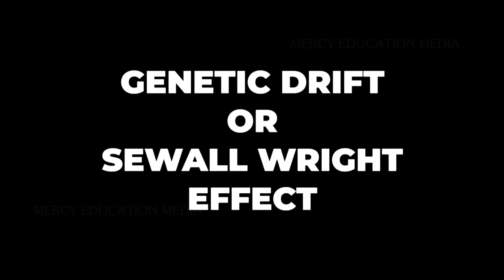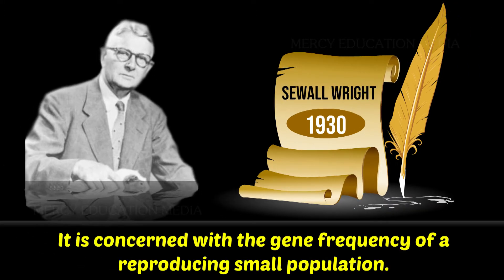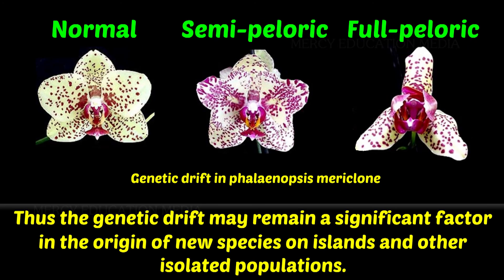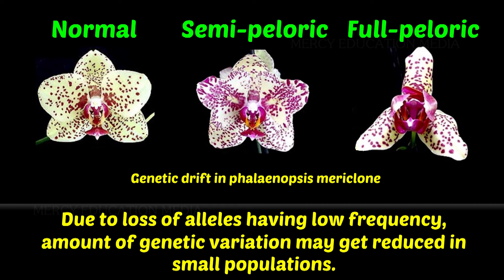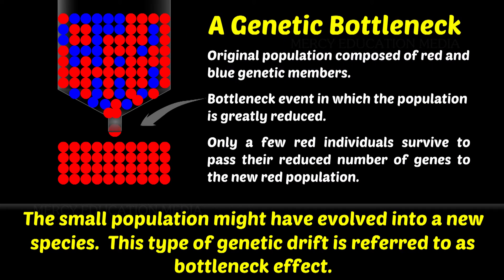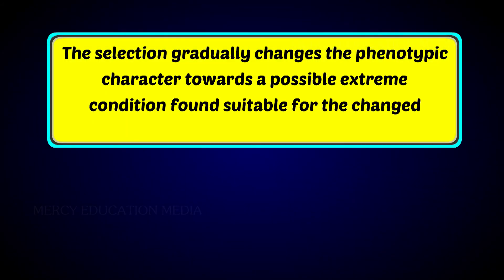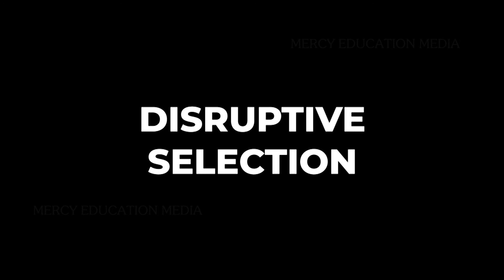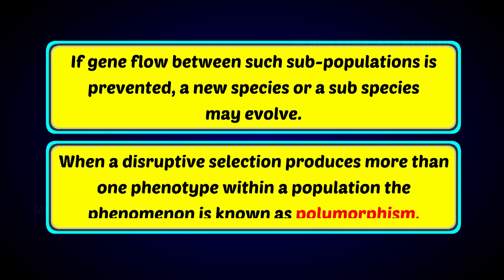Genetic Drift or Sewal Wright Effect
This theory was developed by Sewall Wright in 1930. It is concerned with
the gene frequency of a reproducing small population. In a small population
not all the alleles which are representatives of that species may be present.
Thus the process of inheritance is in violation of Hardy-Weinberg law. In such a small population a chance event may increase the frequency of a character that has little adaptive value. Thus the genetic drift may remain a significant factor in the origin of new species on islands and other isolated populations. Due to loss of alleles having low frequency, amount of genetic variation may get reduced in small populations. Further, continual mating within such populations may cause decrease in the proportion of heterozygotes and increase in the number of homozygotes. However the small population as a whole may develop characters different from that found in the main population. Such deviations may even lead to speciation or formation of a new species.
The directional selection operates in response to gradual changes in the environment. It operates within the phenotypic range available within the population. The selection gradually changes the phenotypic character
towards a possible extreme condition found suitable for the changed environmental situation. This selection will increase the frequency of desirable phenotypic character within the population. Thus it results in gradual evolutionary change.
In disruptive selection the selection pressure may favour the existence of more than one phenotype in a population. It may even split a population into two sub-populations. If gene flow between such sub-populations is prevented a new species or a sub specie may evolve. When a disruptive selection produces more than one phenotype within a population the phenomenon is known as polymorphism.